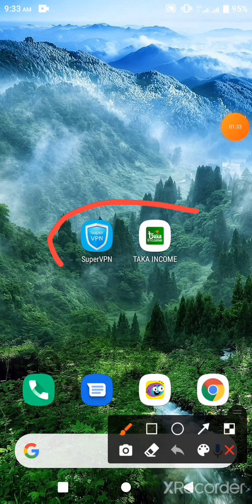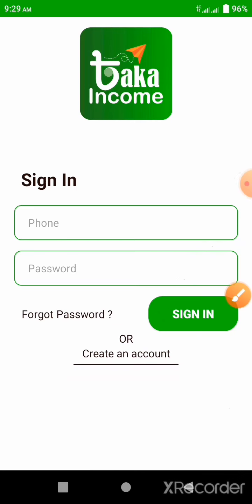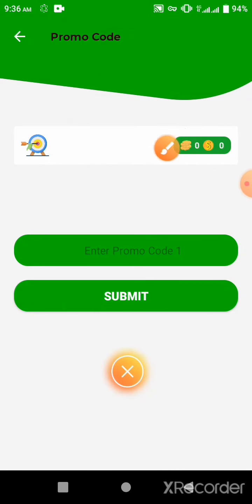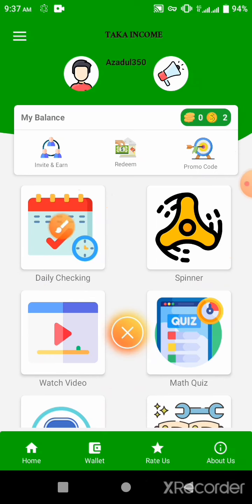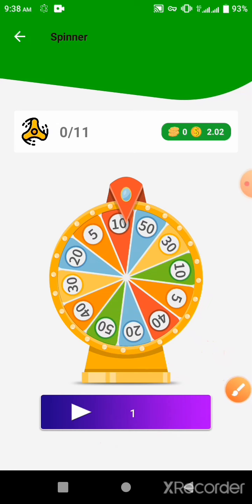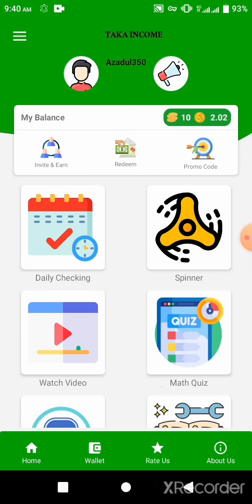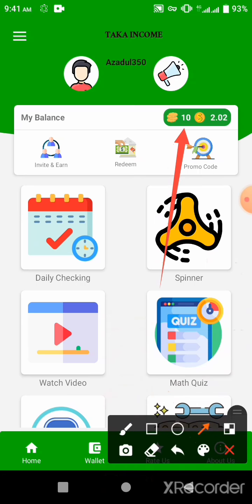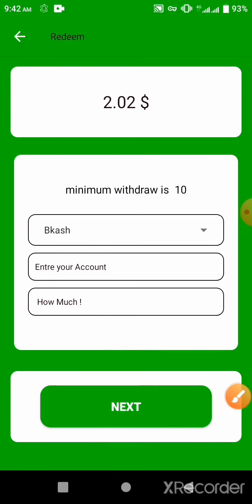Earn perday 1460 taka payment bkash 2021 | New online income tutorial | best income app bd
Earn perday 1460 taka payment bkash 2021 | New online income tutorial | best income app bd || income

Online income | make money online 2021 | online income Bangladesh 2021 | Earn money in online | Earn money in online bd payment bkash

🔰আমাদের চ্যালেনে প্রতিদিন নতুন নতুন অ্যাপ দেওয়া হয়।।♻️

📌যেকোনো অ্যাপ / সাইট / ইউটিউব চ্যানেল প্রমোট করতে চাইলে যোগাযোগ
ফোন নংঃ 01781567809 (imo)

(For Fun and All Update)❤

🔍🌍 Related Tags:- How to earn money online in India
How to earn money online Philippines
How to earn money online without investment for students
How to earn money online in India for students
Real ways to make money from home
bangladeshi app per day 1000 taka income,payment bkash
Online income bd payment bkash 2020
How to earn money online in bangladesh 2020
Online income site bd payment bkash 2020
Online money income for students in Bangladesh
How to earn money online in Bangladesh without investment
Online income apps in Bangladesh
Taka income apps 2020
অনলাইন ইনকাম বিকাশ পেমেন্ট
অনলাইন ইনকাম সাইট ২০২০
ছাত্রদের জন্য অনলাইনে আয়
অনলাইন ইনকাম অ্যাপ
অনলাইনে ইনকাম বাংলাদেশী সাইট
টাকা আয় করতে চাই
অনলাইনে ইনকাম করার উপায় ২০২০
অনলাইন পত্রিকা থেকে আয়

অনলাইন_ইনকাম earn_money_bd🔍🌍 Related Tags:- How to earn money online in India